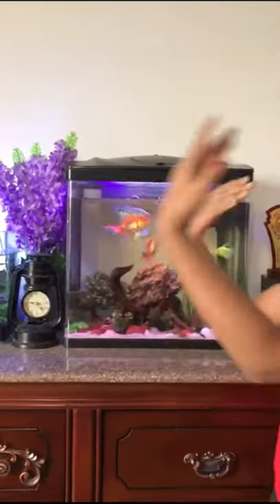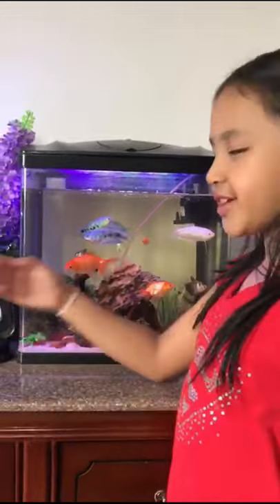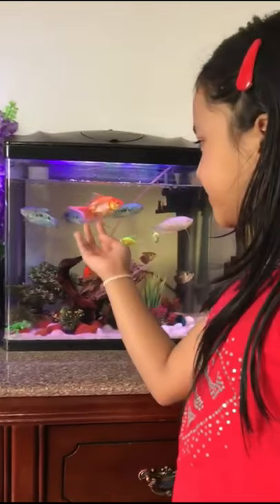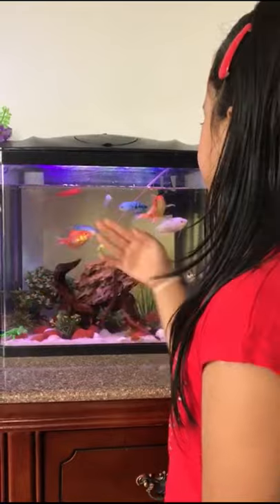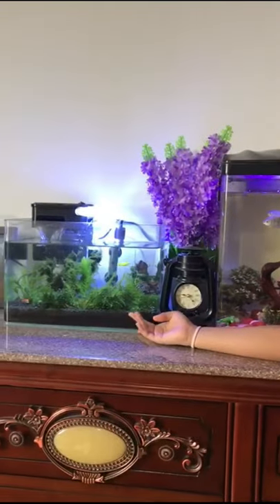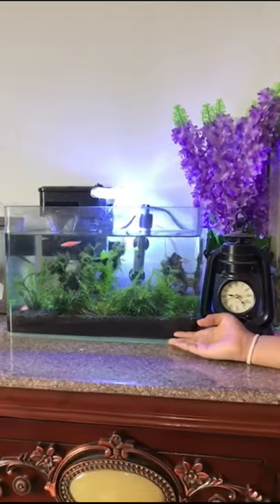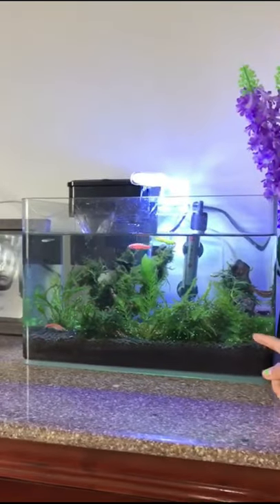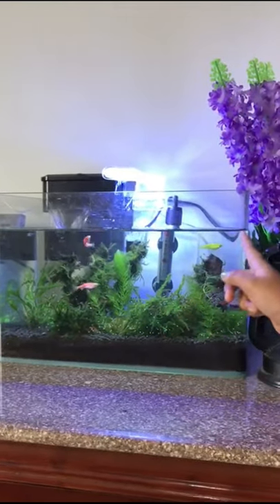My 7 year old Daughter does AQUASCAPING | Aquarium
My 7 year old Daughter do AQUASCAPING | Aquarium

Nimisha loves to aqua scaping and she loved playing with these pet fishes .